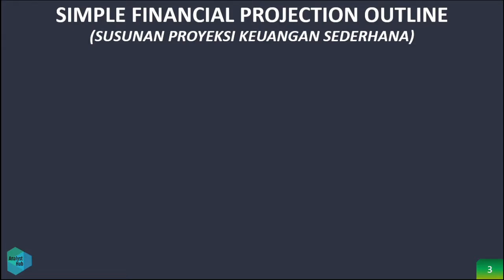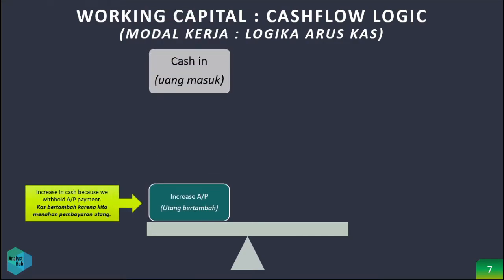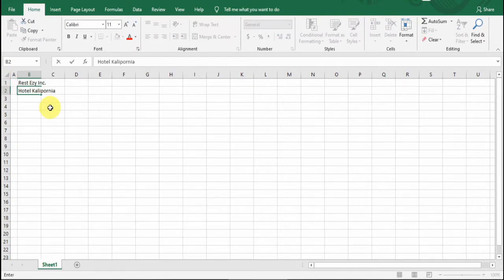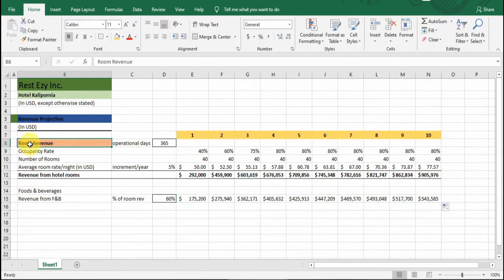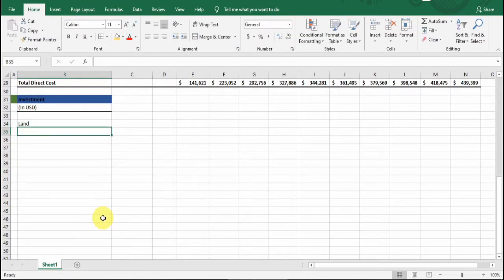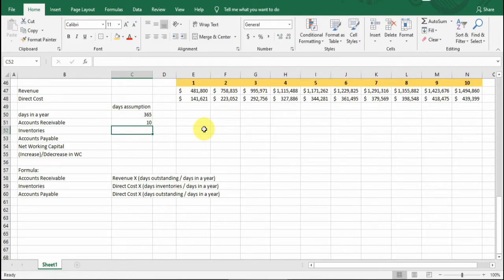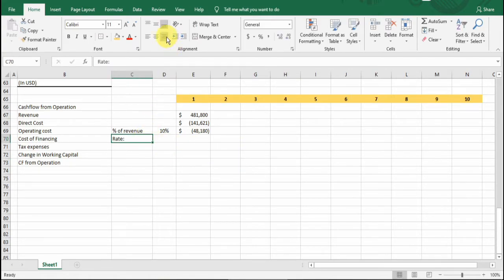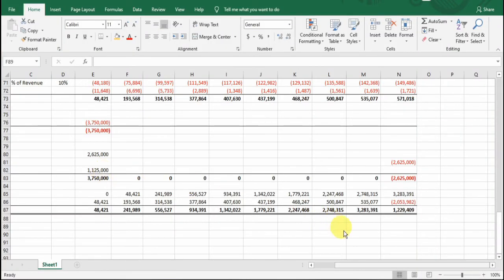Tutorial: How to make simple financial projection for beginners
This video explains about how to make a simple financial projection for beginners. In the first part, it tells theoretically about how to make a preparation of cash flow projection. The second part describes about making simple financial projections in Excel. It is advisable to try to practice it yourself and repeat this video to better understand the lessons.

Materials discussed:
1. 00:00:12 – The basic theory of cash flow outline.
2. 00:15:00 – Making simple financial projections in Excel.

In this video, I am using Office Excel 2016. Earlier versions may differ slightly in usage. Sorry for the limited time that I have, not all comments and questions can be responded to.
Office Excel is a software by Microsoft Corporation. Please use genuine software, not pirated edition.